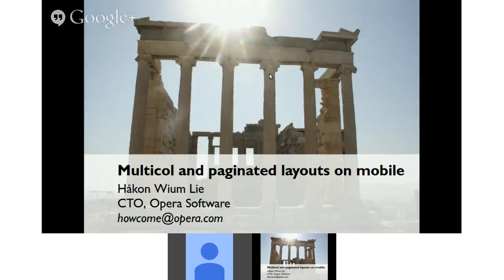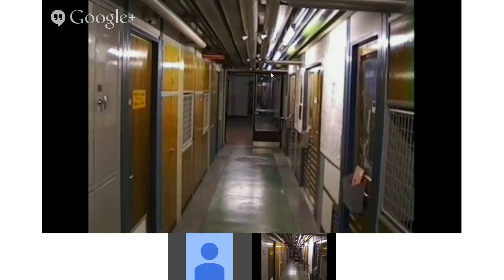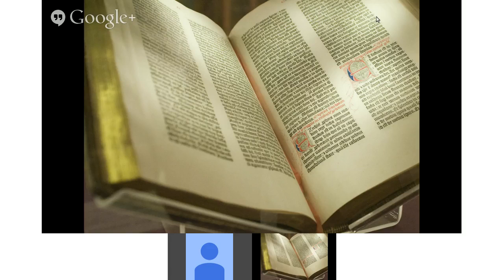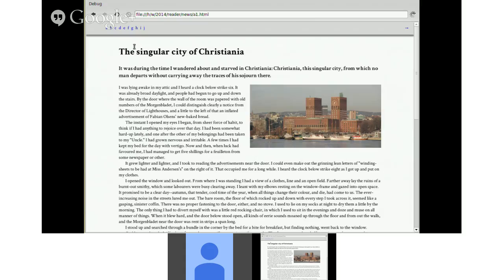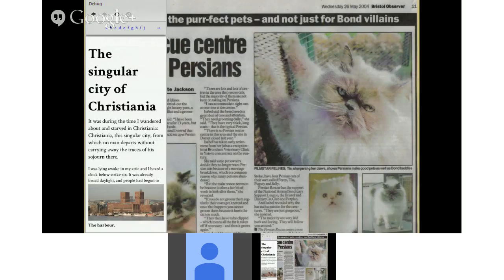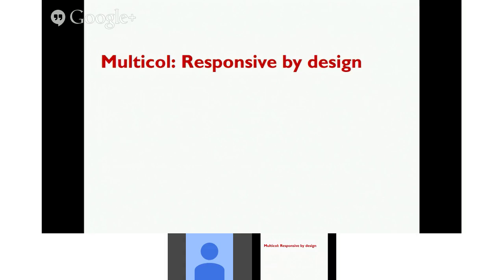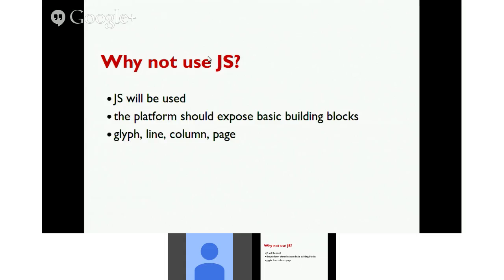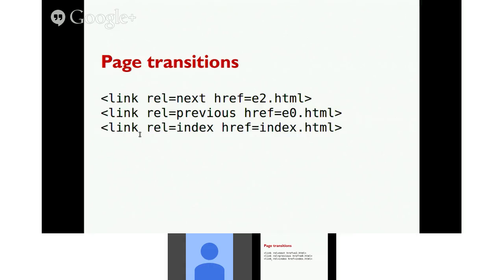BlinkOn 2: Multicol and Paginated Layouts on Mobile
Håkon Wium Lie